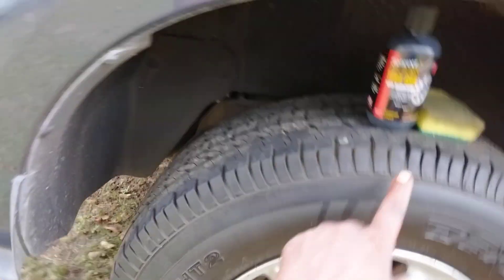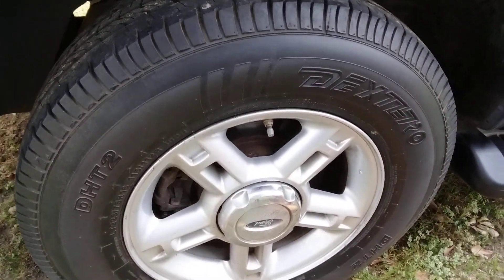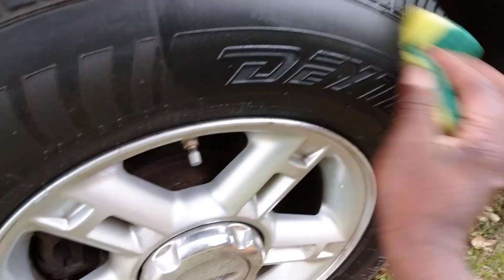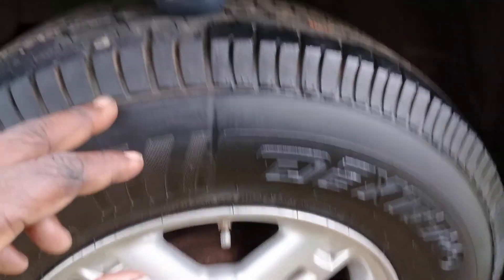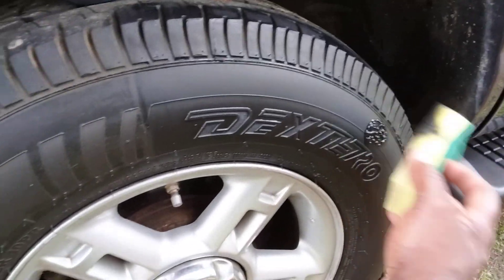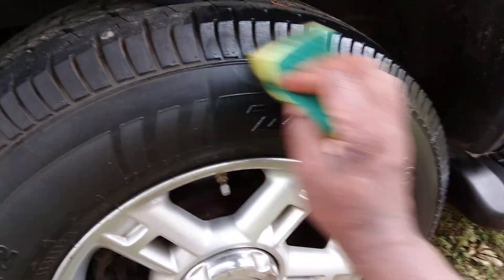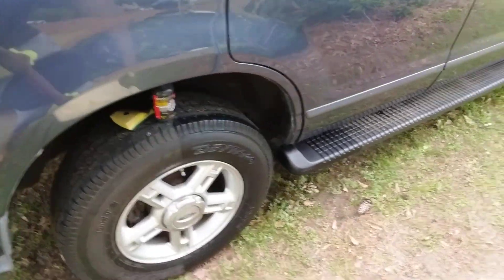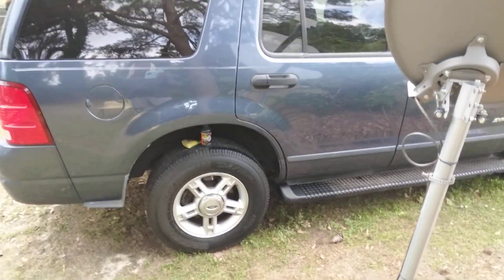forever black tire gel how black do this dye really make your tires